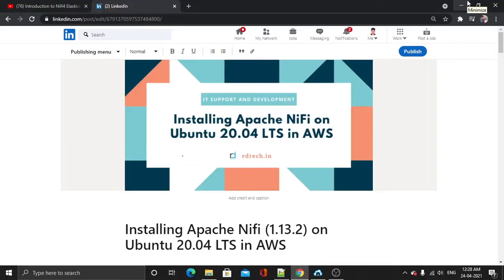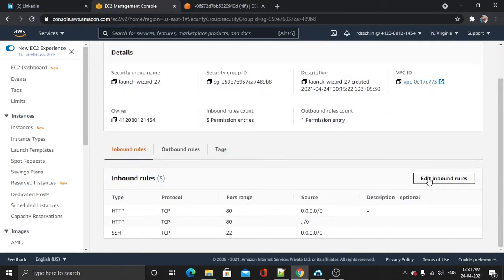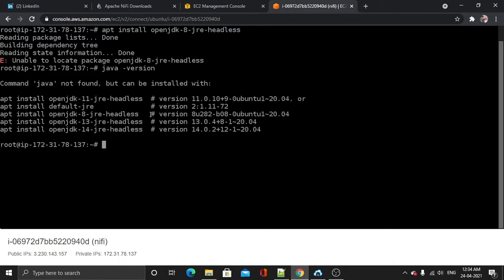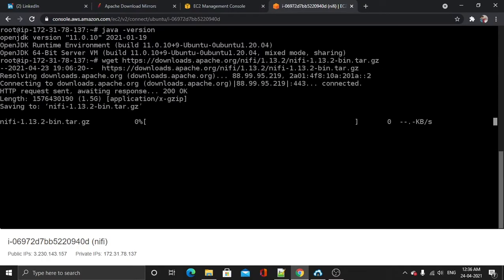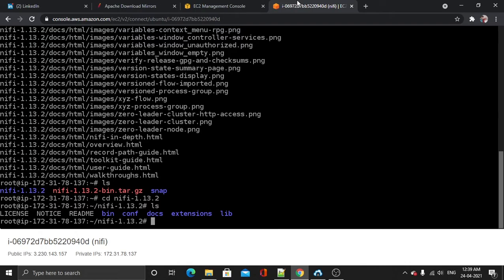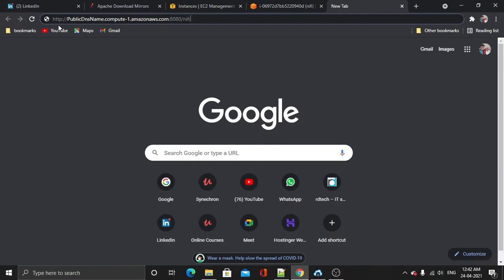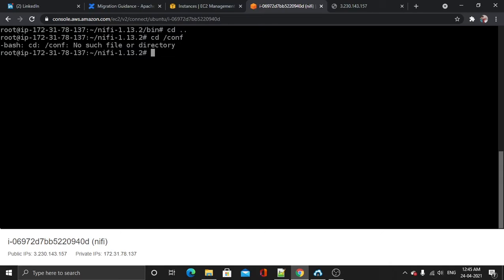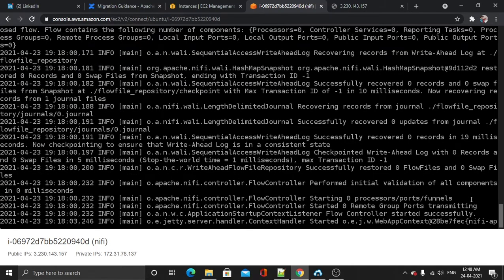Installing Apache Nifi on AWS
Apache NiFi is a software project from the Apache Software Foundation designed to automate the flow of data between software systems.

Have a look at the video showing the Installing Apache Nifi (1.13.2) on Ubuntu 20.04 LTS in AWS...

Steps:
00:00  Introduction
00:47  Prerequisites
04:57  Installing Java in ubuntu ec2 instance
07:40  Downloading and Extracting Apace NiFi
11:01  Starting Apache nifi
13:41  Accessing nifi dashboard in the browser
14:45  Troubleshooting the error of Apache nifi
20:26  Ending